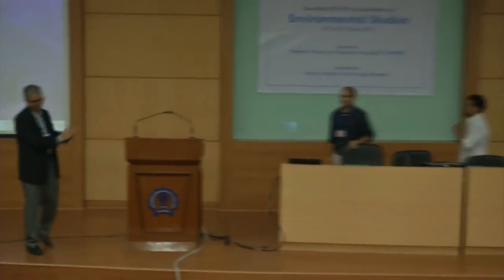ES C S014 Water Pollution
This is 14th session of Environmental Studies Workshop arranged for coordinators. It was delivered by Prof. Harish Phuleria from IIT Bombay.

In this session he talked about What are different sources of drinking water for examples surface water, ground water, dinklage water, and desalinated water, What is water pollution and also took questions from teachers and answered them.